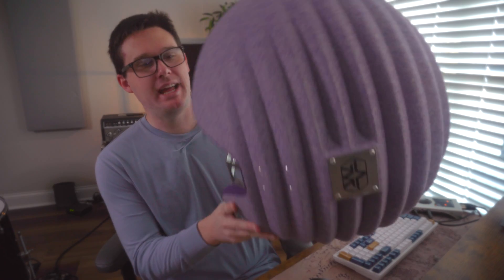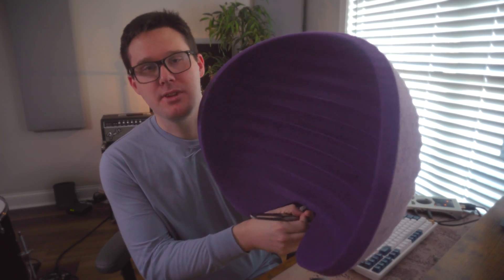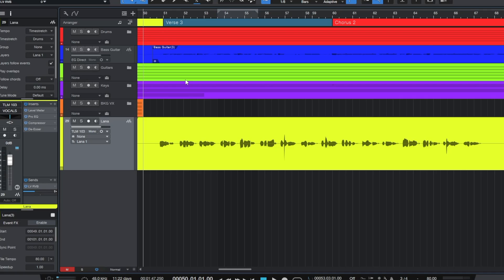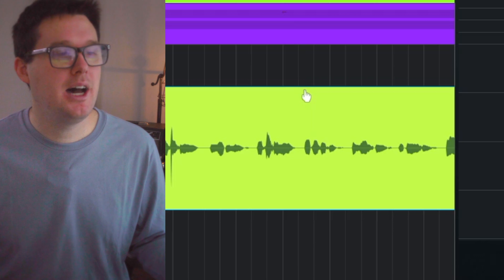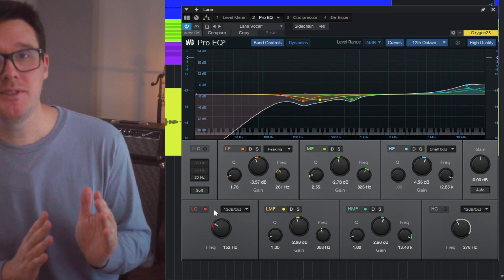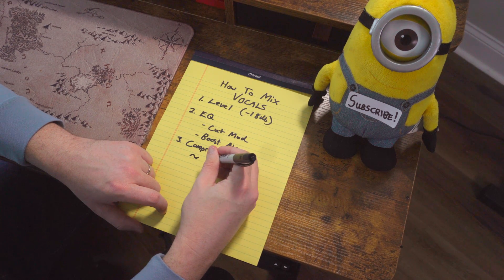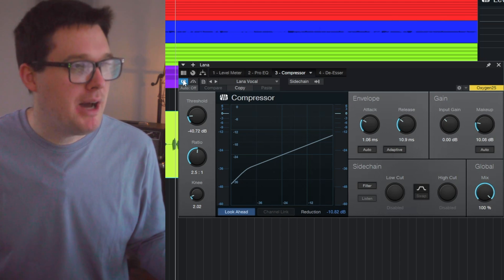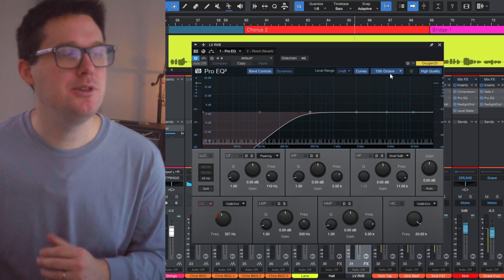How to Mix Vocals in Studio One! Step by Step Tutorial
Every great Vocal Mix begins with a great Vocal Recording! In this video, youll learn about the different reliable ways to record and mix vocals.

The plugins in this video are all stock plugins included wjth Presonus Studio One.